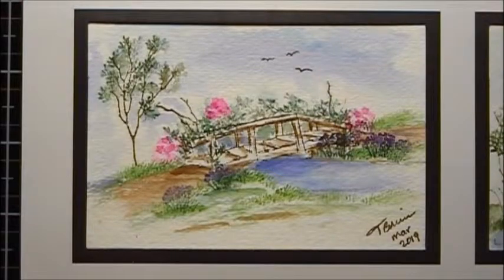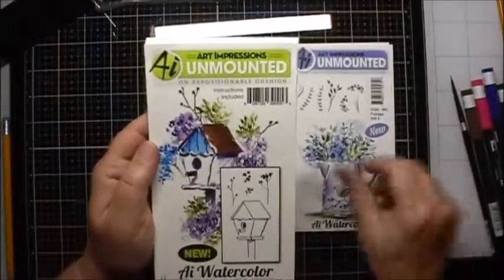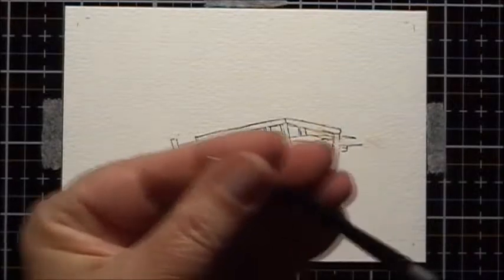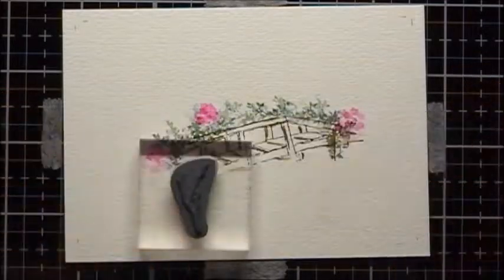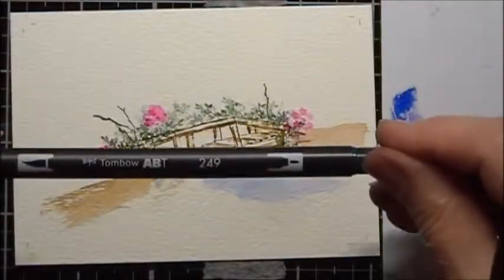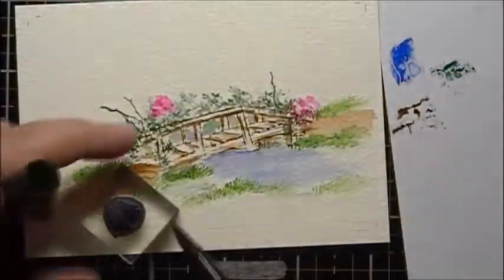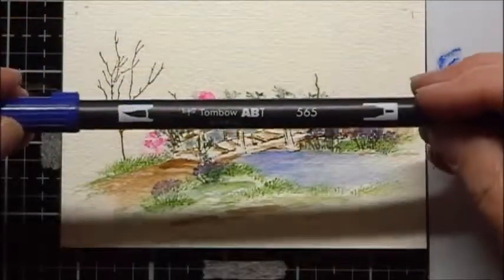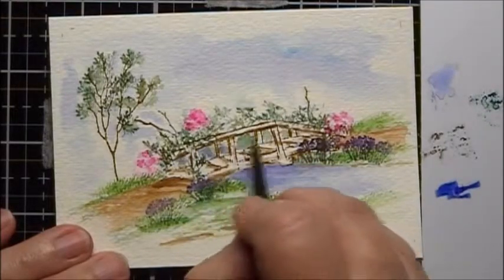Bridge Over Peaceful Waters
Stamped water coloring using Art Impressions Watercolor Series of stamps.

Materials used:

Strathmore Series 300 cold press watercolor paper
Tombow dual brush pens: 249, 565, 636, 725, 969
Size 4 silver black velvet watercolor brush